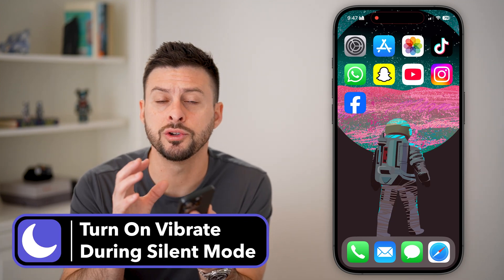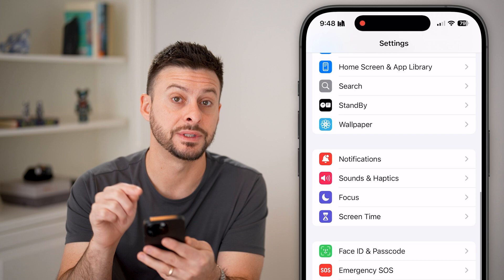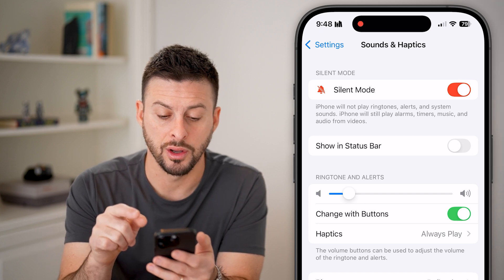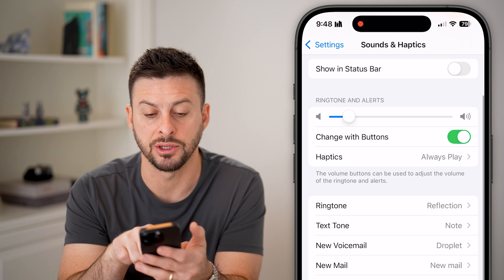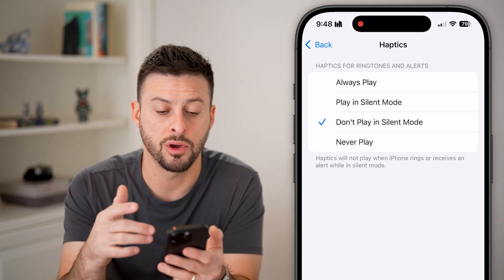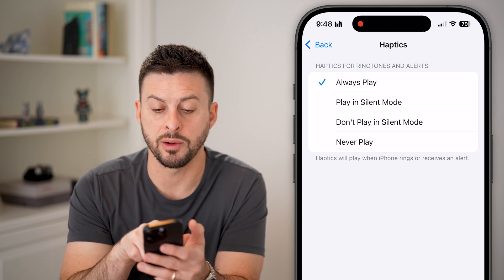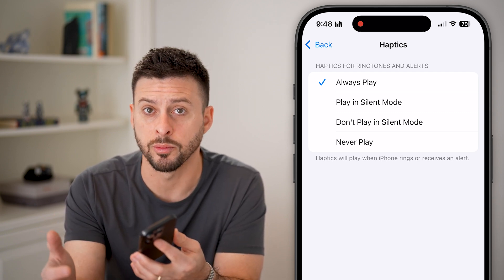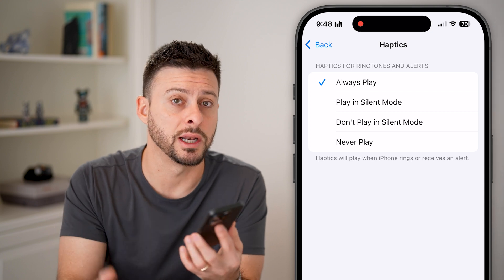How To Turn On Vibrate When iPhone Is On Silent Mode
Here's how to enable vibration on your iPhone even though silent mode is turned on.